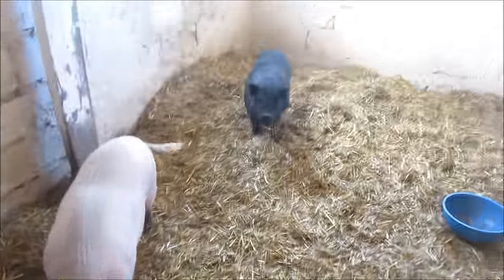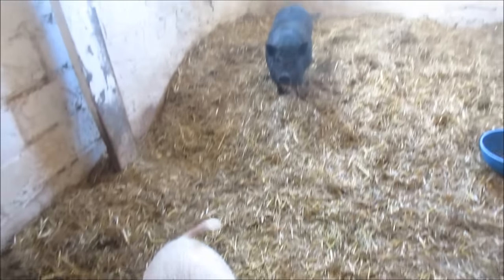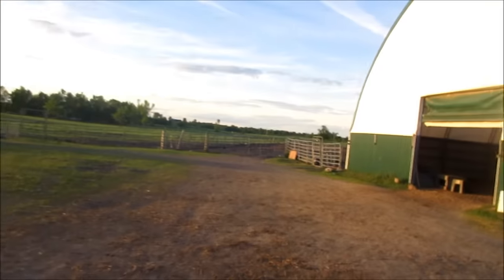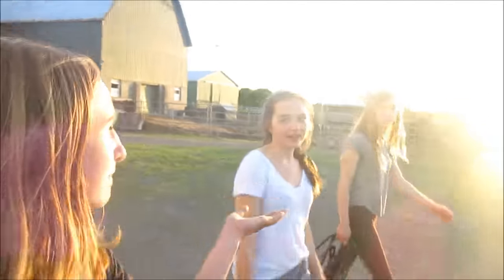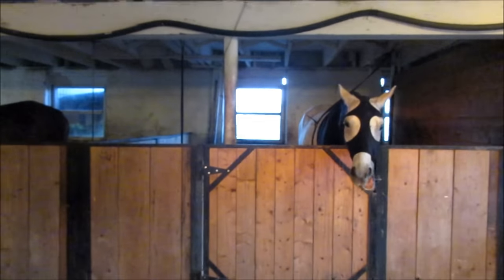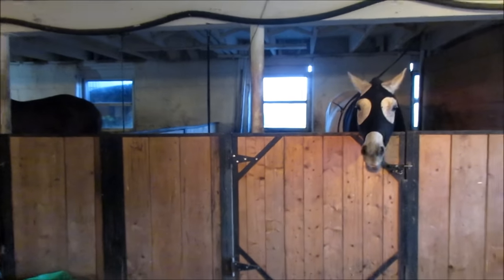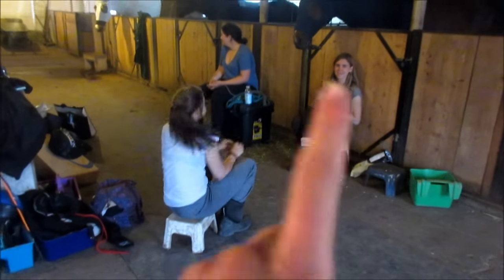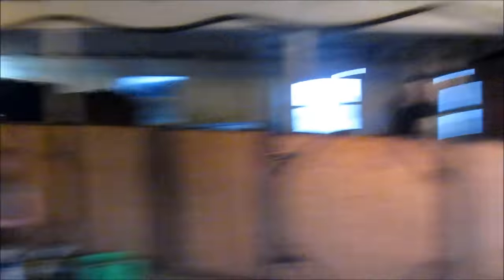PREP DAY | SHOW VLOG SERIES PART #1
Part two will be up on Tuesday!!

Ask FM:
EquineCass